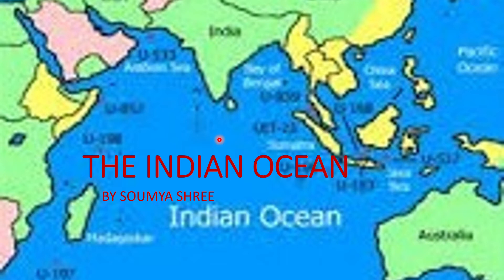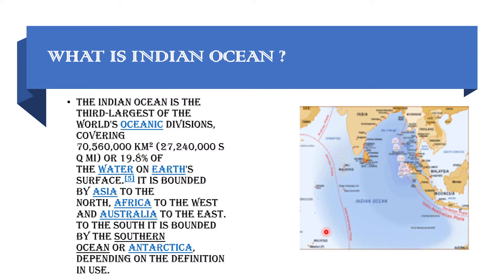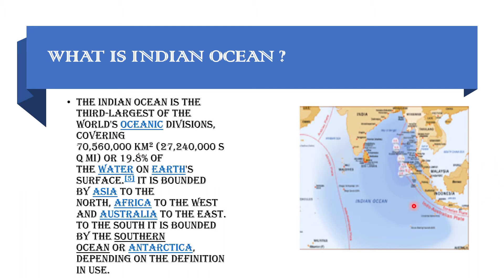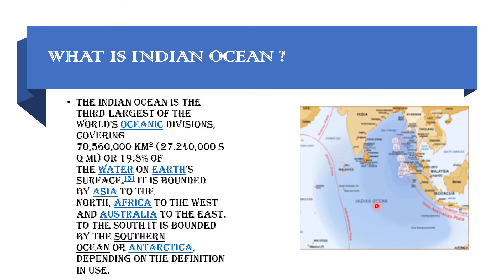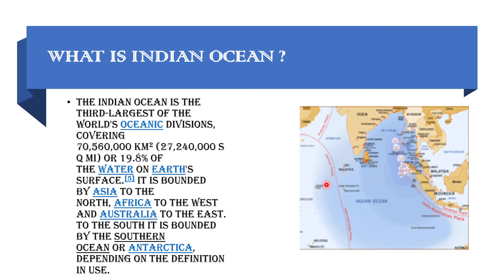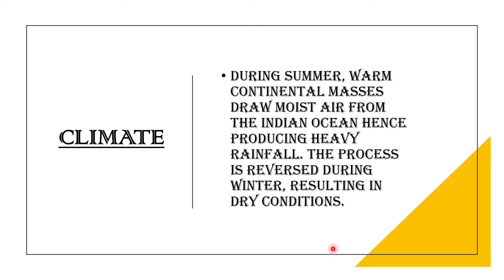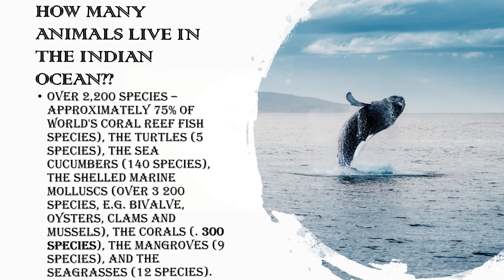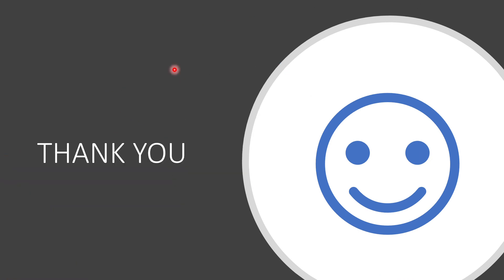INDIAN OCEAN PRESENTATION- BY SOUMYA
00:00:58 - Intro
00:03:14 - What is Indian Ocean?
00:04:03 - Climate
00:04:15 - Indian Ocean Marine Life
00:05:18 - How many animals live in Indian Ocean
00:05:45 - Fun Fact
00:05:46 - THANKS:)